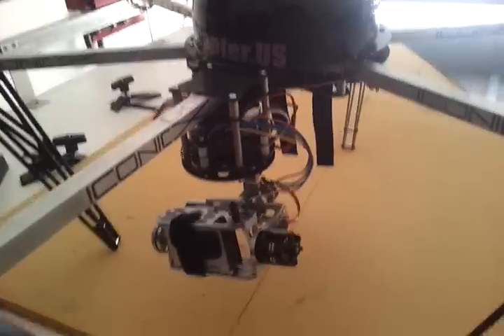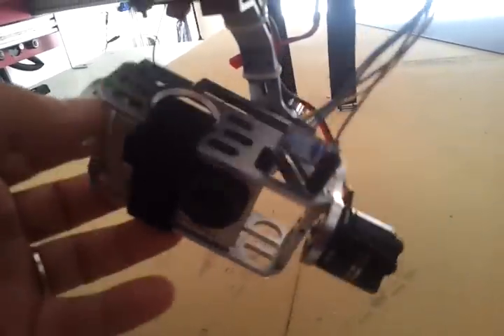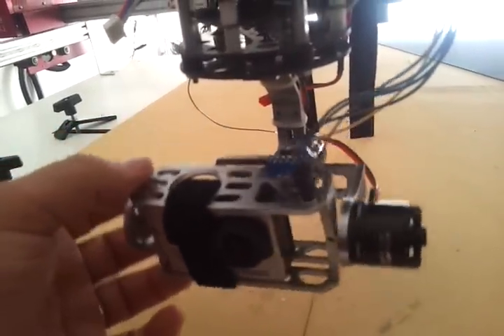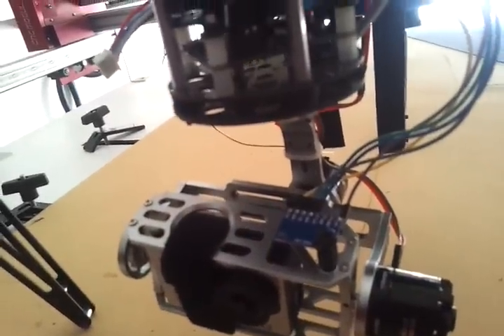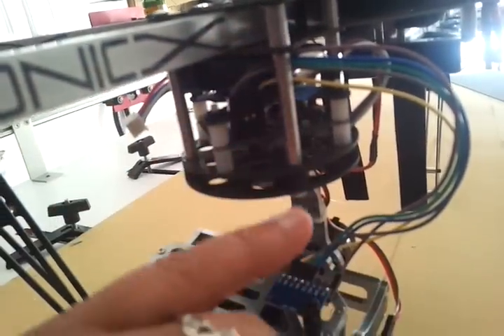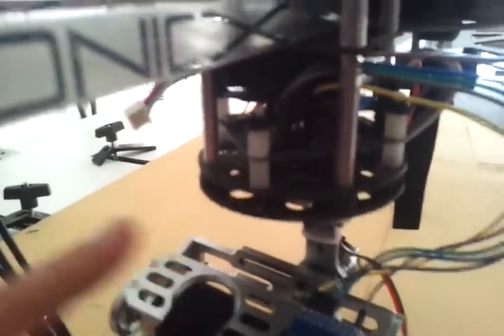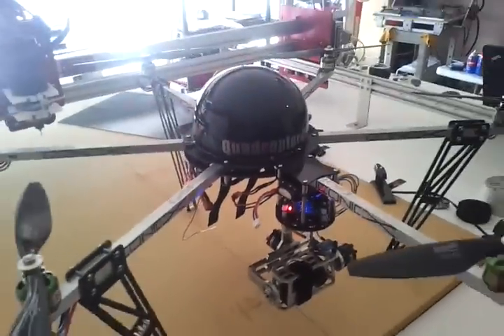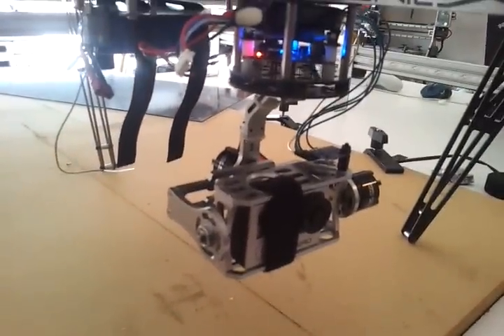Rctimer brushless gimbal setup / turning Martinez v3 gimbal on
iconic-Hexa (custom hexa frame)
Mikrokopter hardware
rctimer Brushless gopro gimbal
Martinez v3 BLGC
rctimer Carbon fiber 10" props
Roxxy motors
5000mAh 4s battery